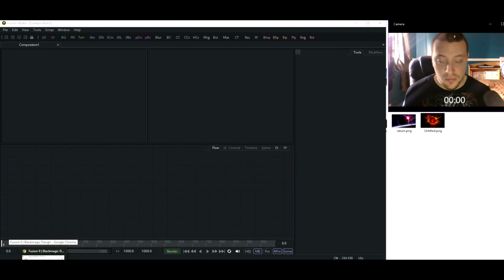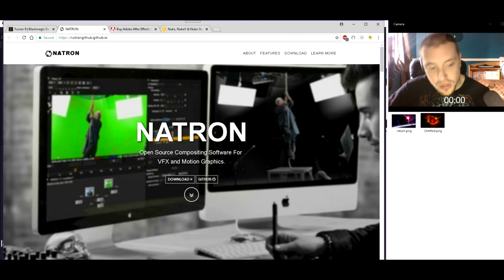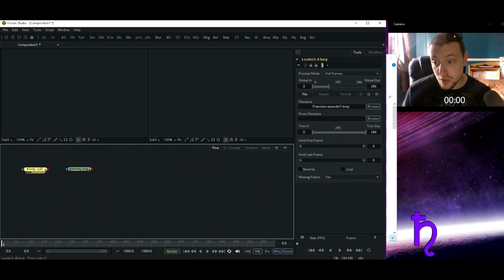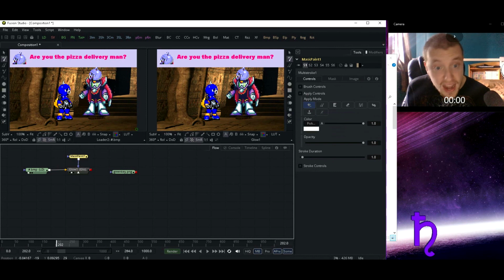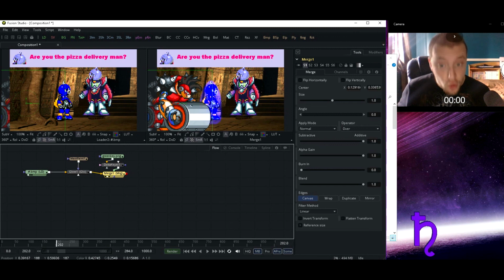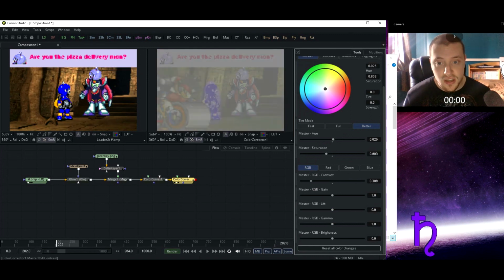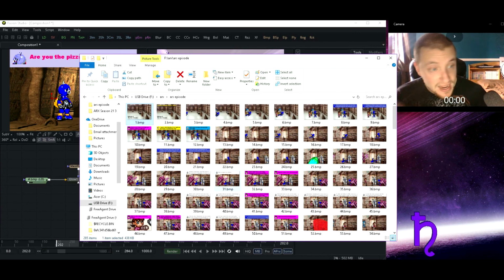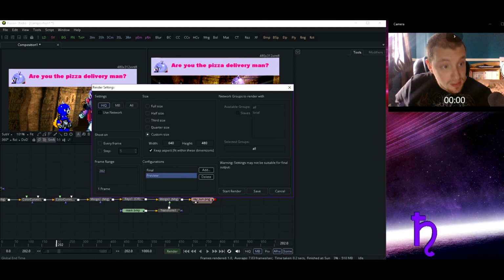Axem Rangers X Behind The Scenes (Live VFX Compositing)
greetings ARX fans, after watching SMG4's videos of recreating his videos in under 30 minutes, i thought about doing something similar, what you're about to see is a full 30 minute behind the scenes look on how i created one of the scenes from the axer rangers s series, inspired by my good friend SMG4, please enjoy